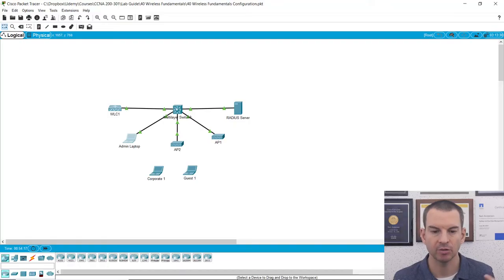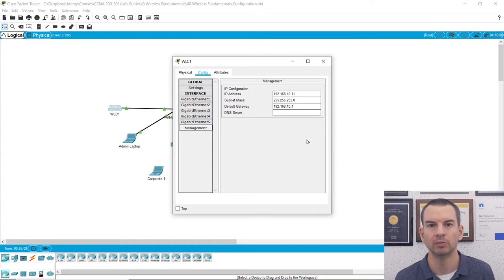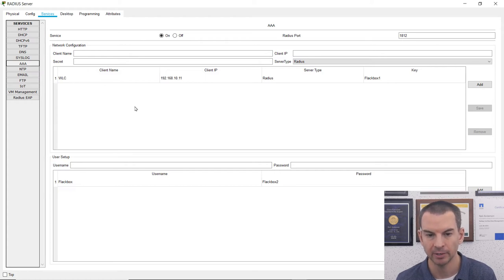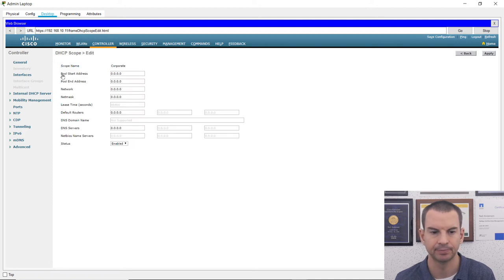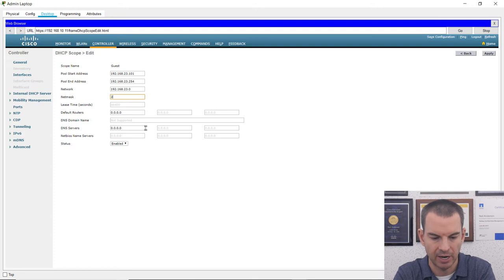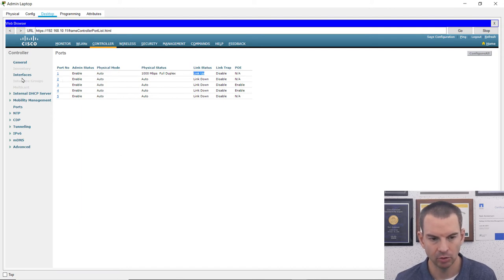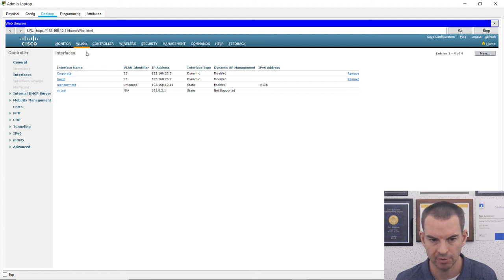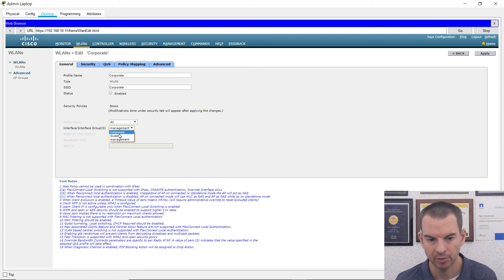Free CCNA 200-301 Course 37-09: Wireless Network Configuration Lab Demo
I explain Wireless Network Configuration - Lab Demo in this video.

Thanks!
Neil